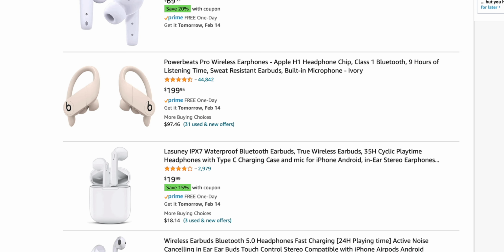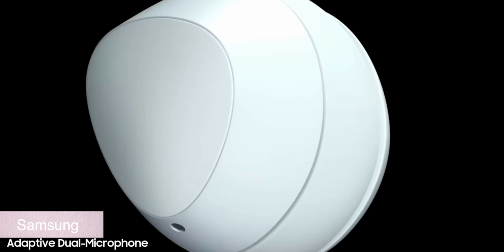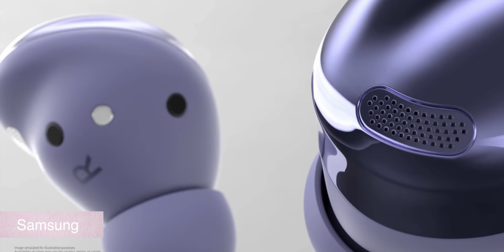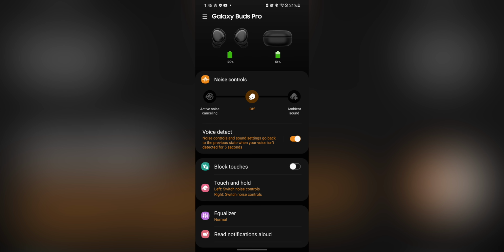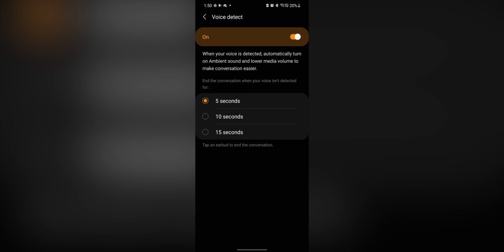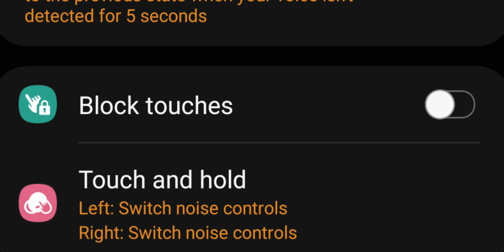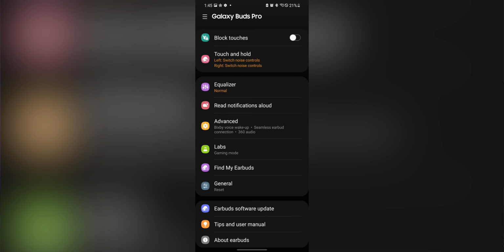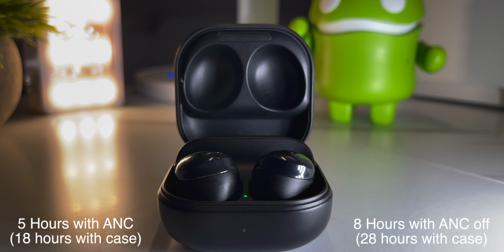Galaxy Buds Pro - One month Review! Samsung, YOU DID IT!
The Galaxy Buds Pro are an amazing pair of headphones from samsung. They are tied with the AirPods Pro for being my favorite wireless sounding experience.

🚨 LISTEN UP, yes I use cases on my phones… and yes MANY companies contact me to be an affiliates for their cases.. but I ONLY recommend cases that I truly believe in. Which is why I love Rhinoshield. They are fantastic cases that protect your phone against high drops and they look good.

My gear!
💥Rode VideoMic NTG
💥Audio-Technica ATH-M20x

Galaxy Watch 3
Apple Watch series 5 40mm
Apple Watch series 5 44mm
Apple Watch series 6 40mm
Apple Watch SE